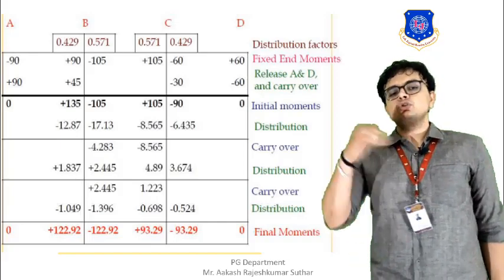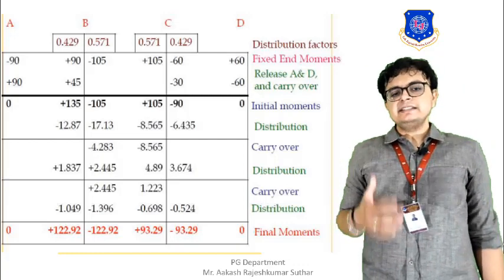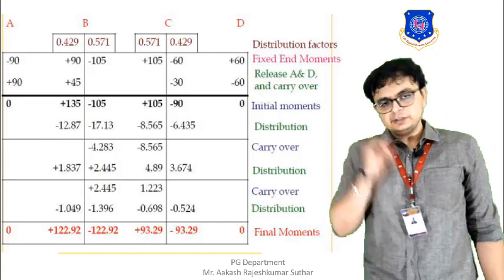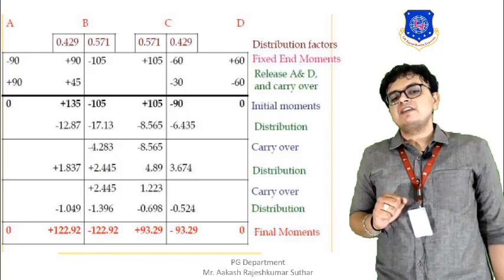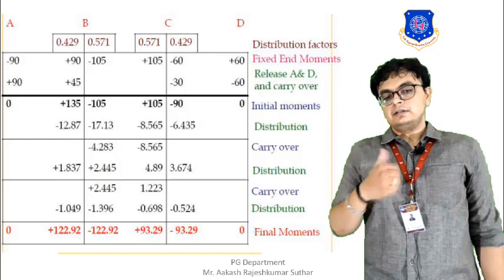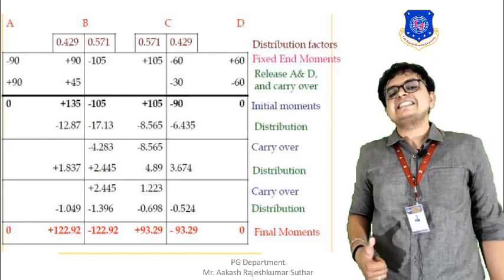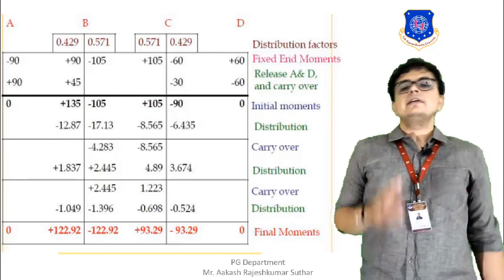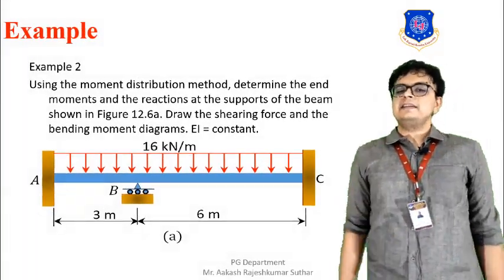Structural Analysis Session-18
This video discusses the following contents:
Example of three span beam